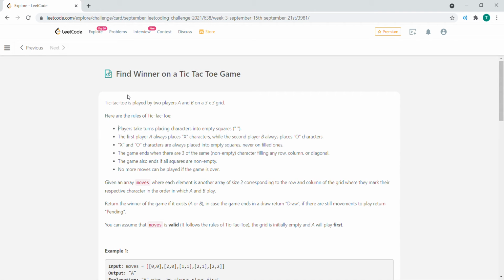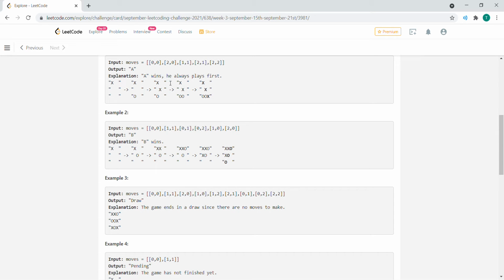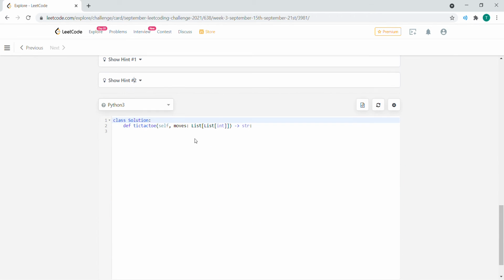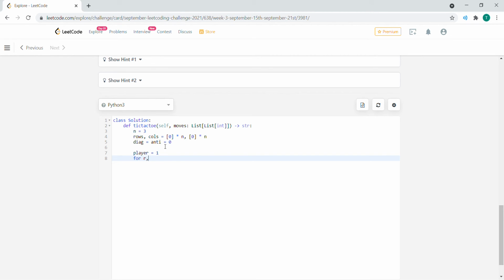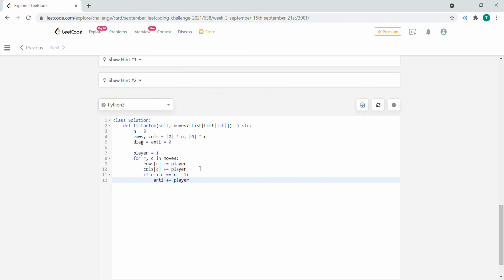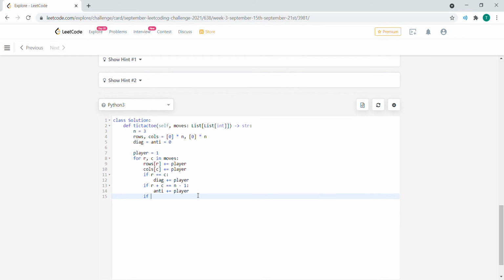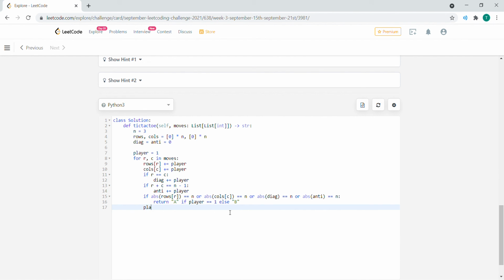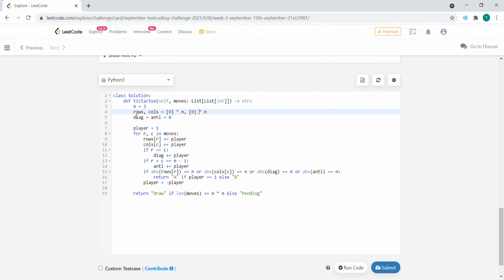September 20/2021 LeetCode Challenge: Find Winner on a Tic Tac Toe Game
Question: 1275. Find Winner on a Tic Tac Toe Game
Approach: Simulate process